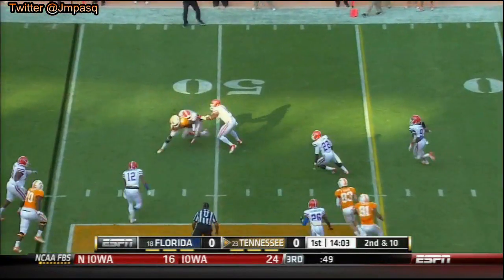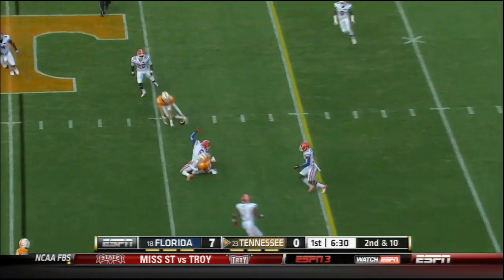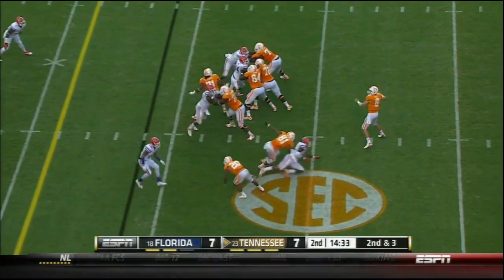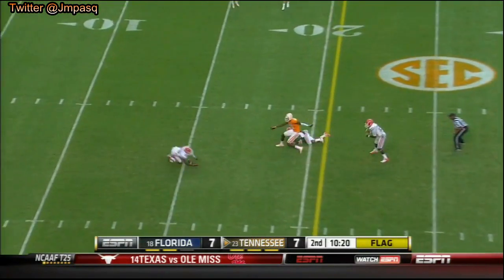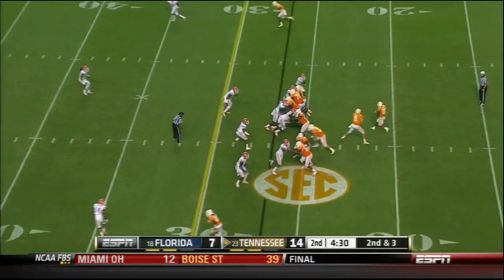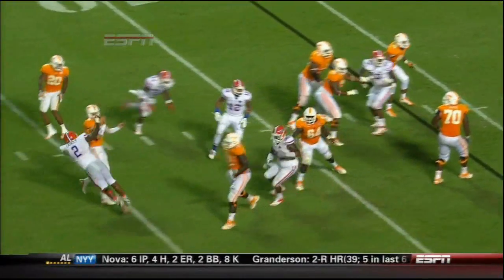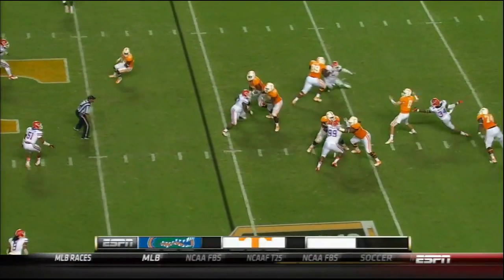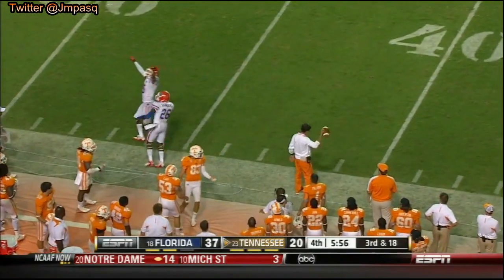Tyler Bray vs Florida 2012